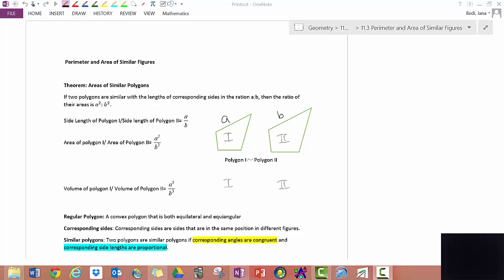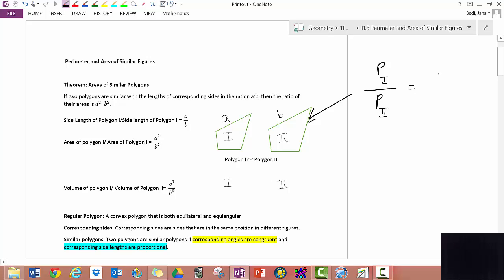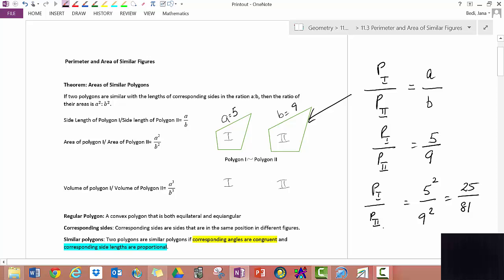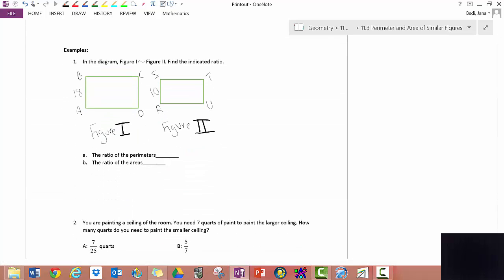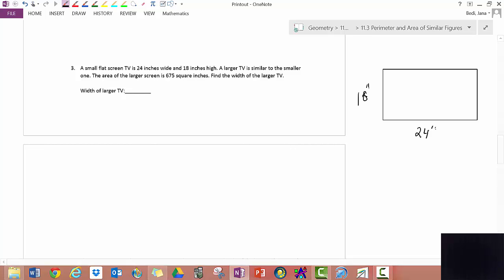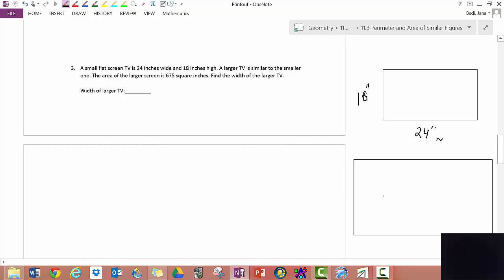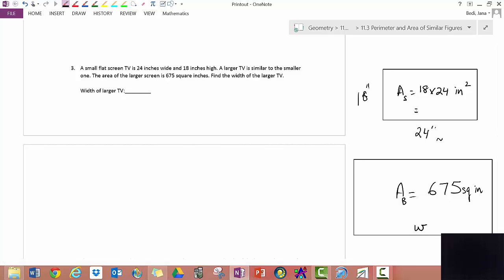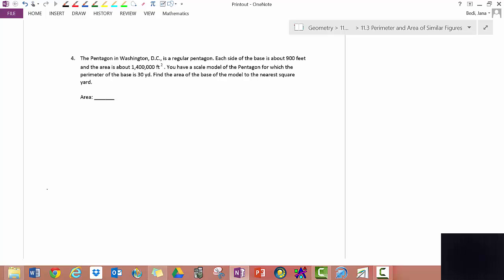11.3 Perimeter and Area of Similar Figures